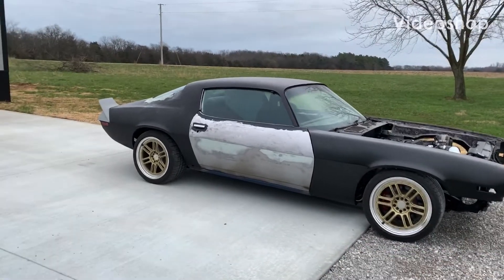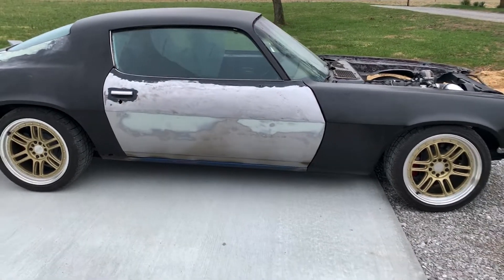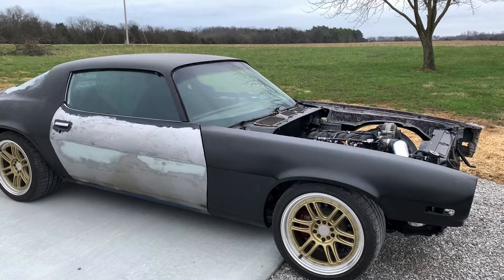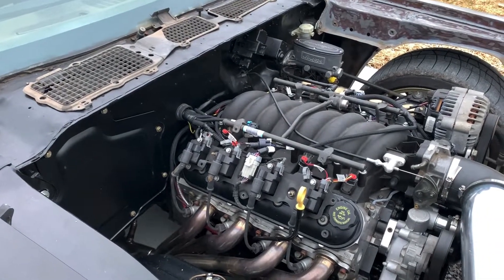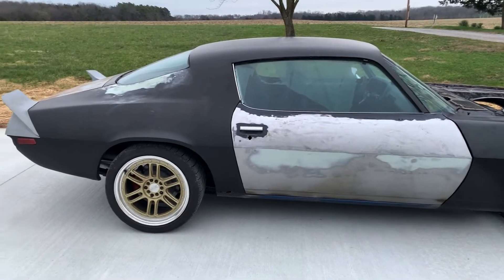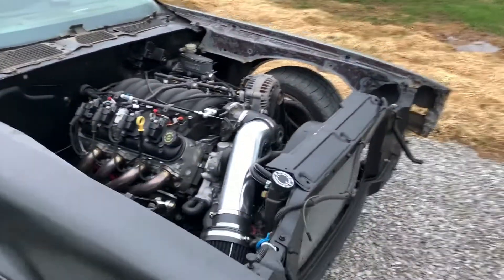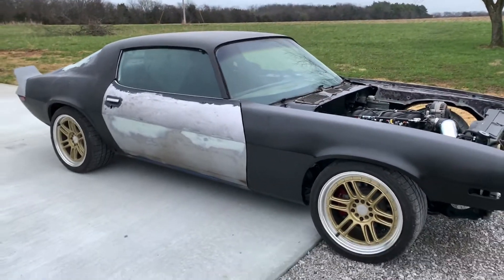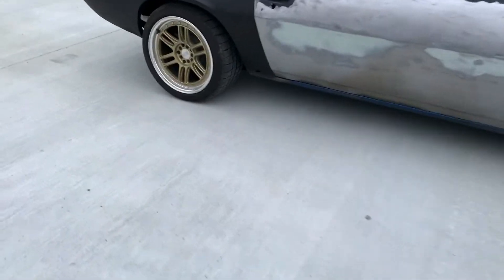Pro Touring Camaro. UMI performane LS swapped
Here’s a quick video of our Pro Touring Camaro that is out of the shop moving on its own.  As you all know getting it running and moving is a huge deal. I hope you all like the content and we are continuing to bring more videos.